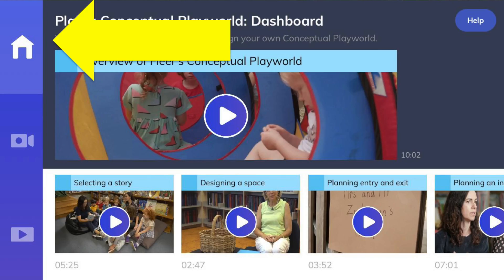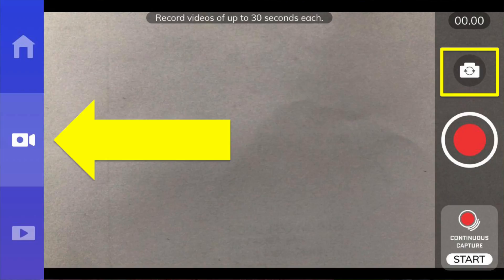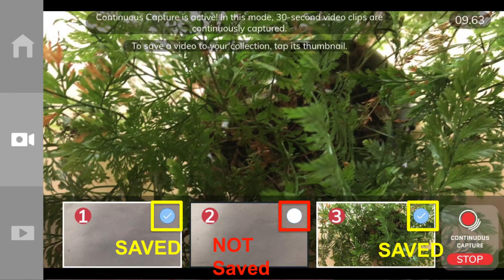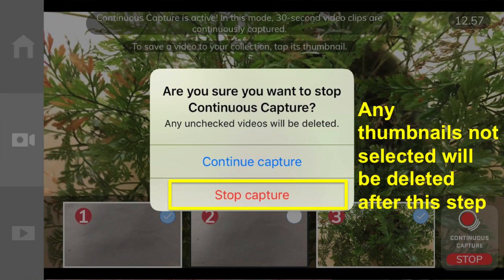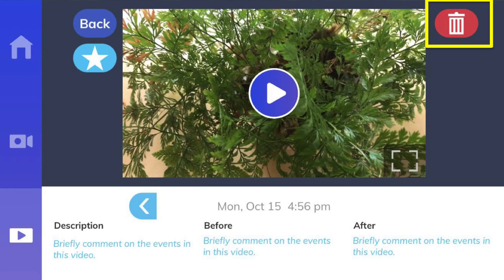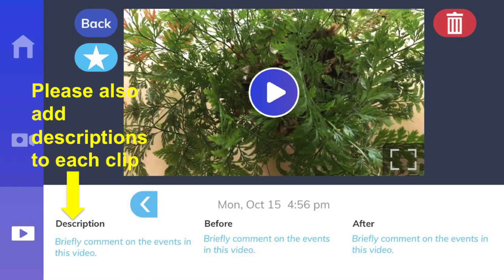Fleer's Conceptual Playworld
This YouTube shows how to use the app for Fleer's Conceptual Playworld. First Marilyn discusses ideas for capturing imagination in play and imagination in SET (Science, Engineering and Technologies) moments. Second she outlines the general features of the app and how to use them for capturing video content on imagination in SET.